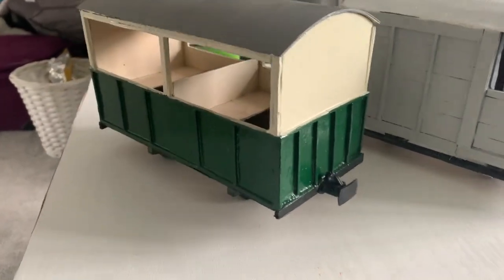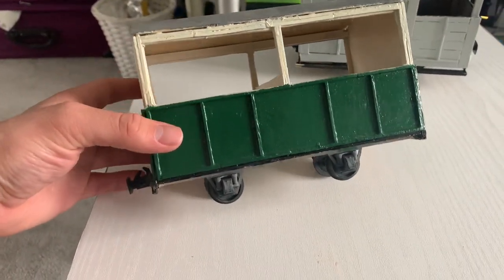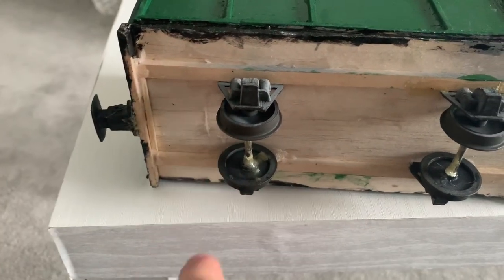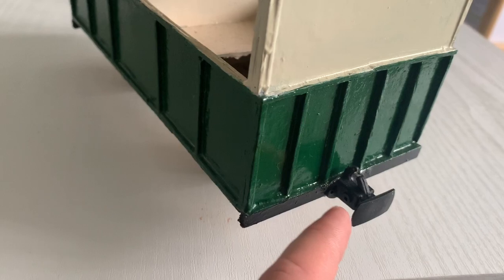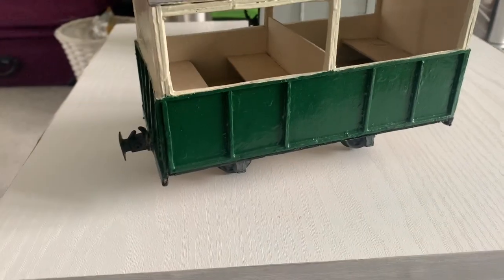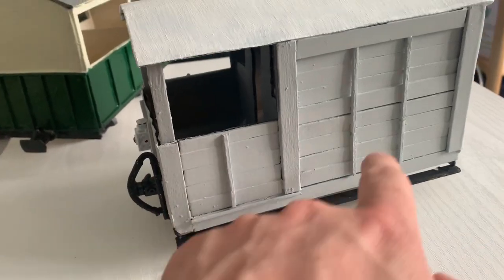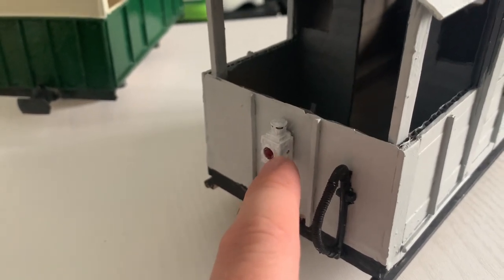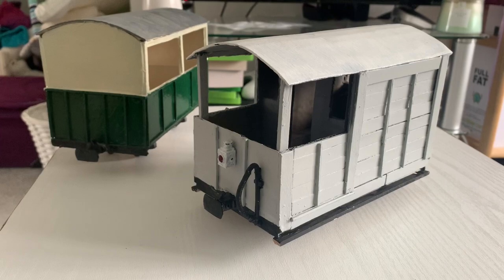How I Built Cheap Garden Railway Carriages (16mm Scale)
A quick walk through showing you how I made my simple scratch built 16mm scale SM32 carriages.

Parts in this video were purchased from Binnie Engineering and IP Engineering.